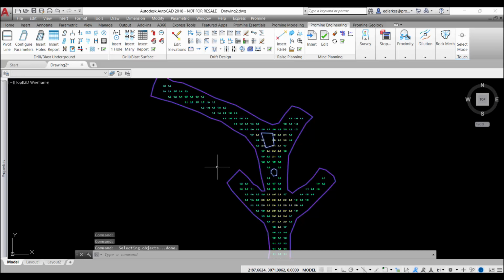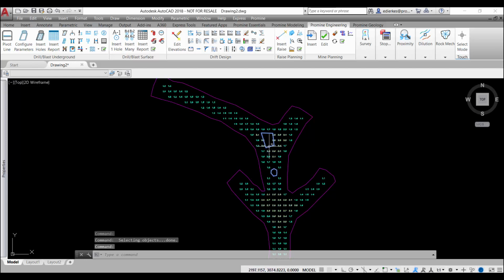Promine AutoCAD Tip of the Week: DESELECTING WITH SHIFT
This week's AutoCad tip of the week is just a quick reminder on how to deselect objects. When you want to delete multiple objects that do not share the same characteristics, it can be that you select them one by one and then click the incorrect one by accident. In this moment you don't have to start over, just deselect the object by pressing shift and the same time.